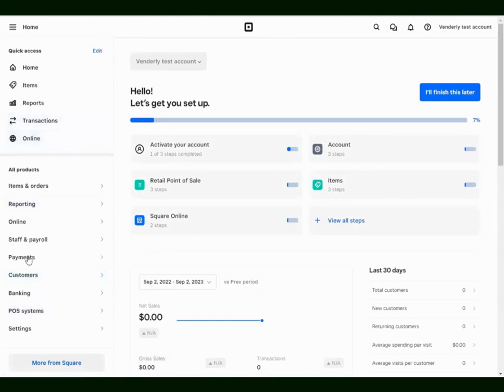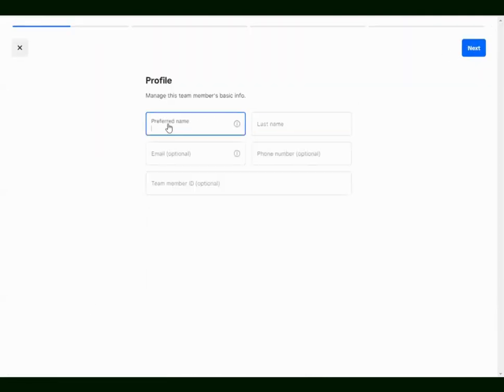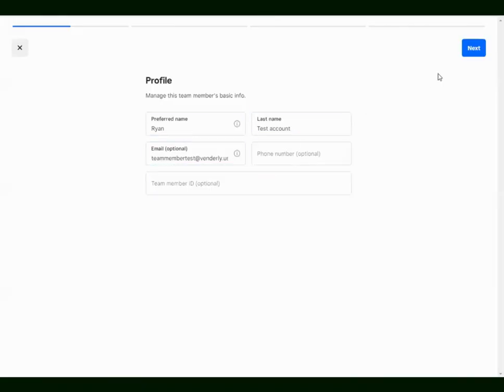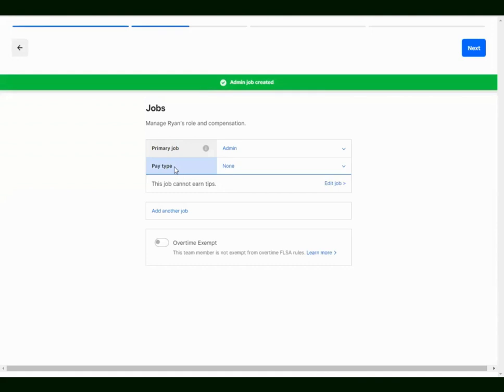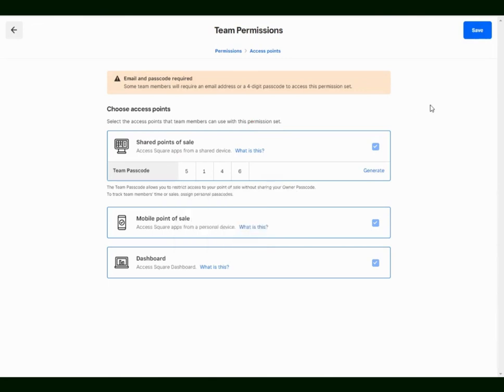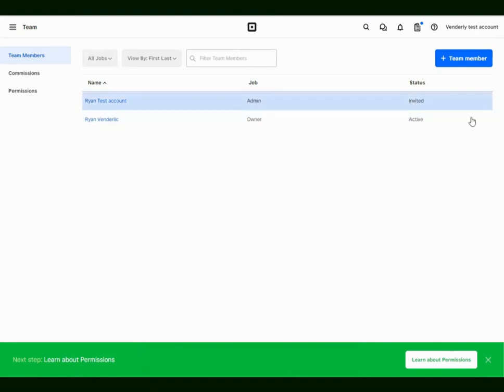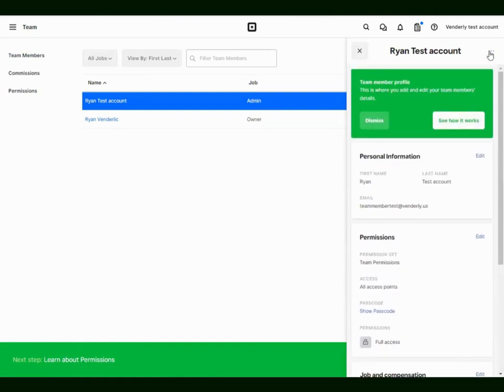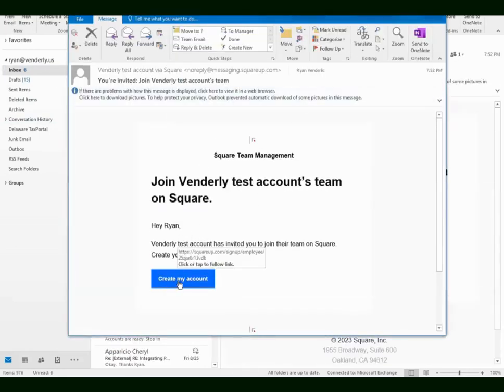Adding team member on Square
Watch Venderly's tutorial for adding a team member (including them) into your Square account.